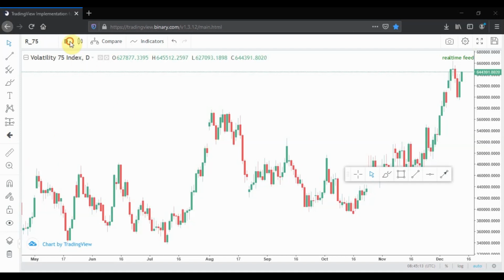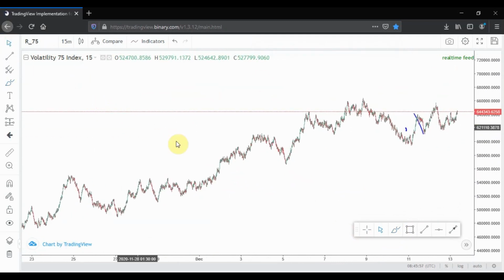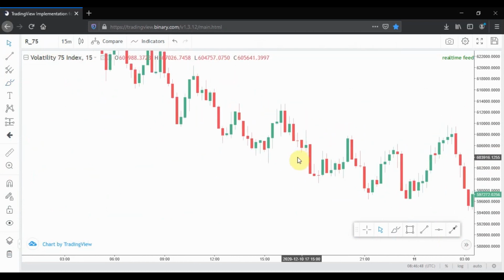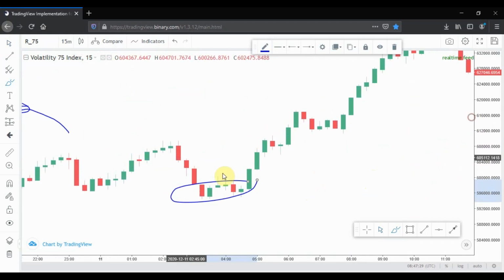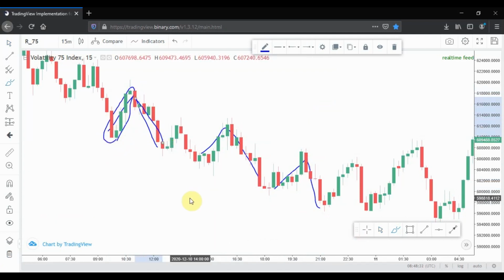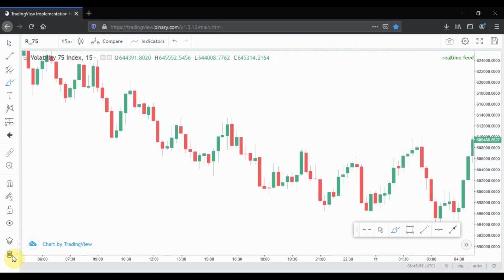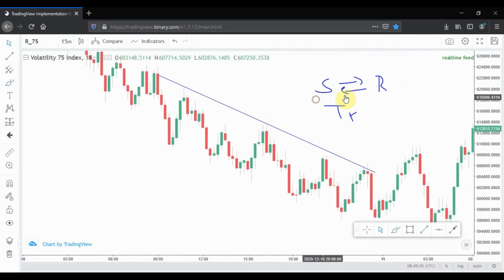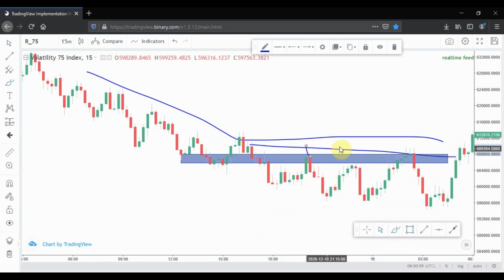Vix 75 Index Price Action. How to analyze v75